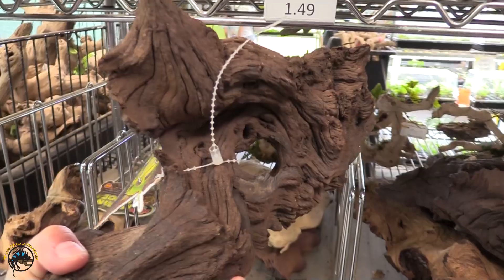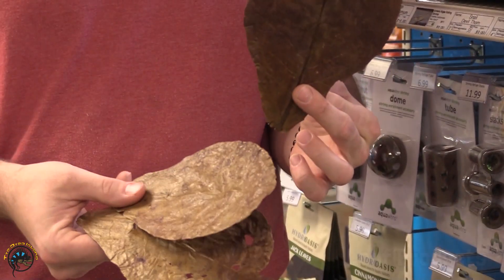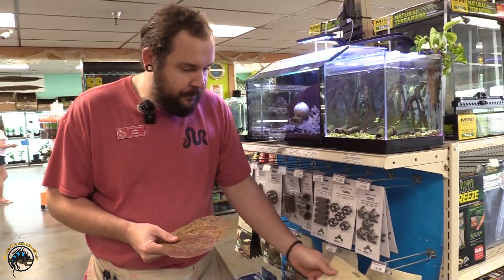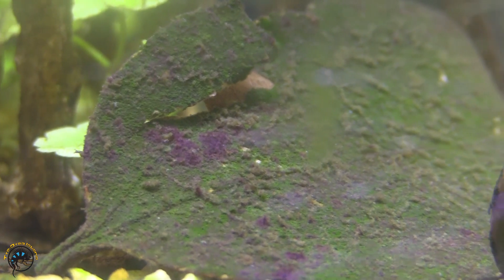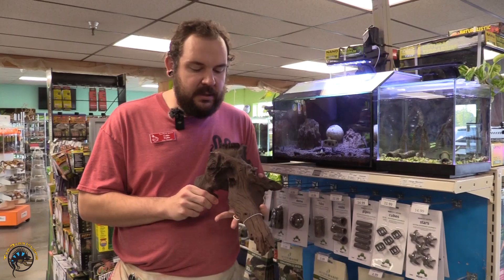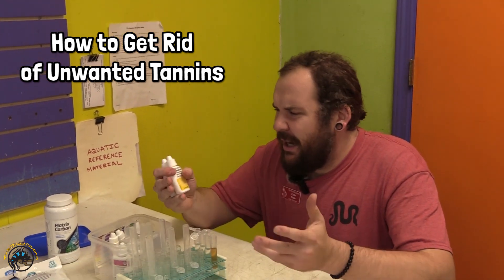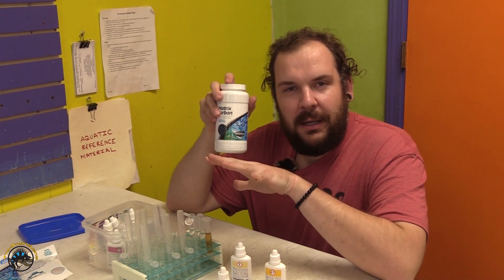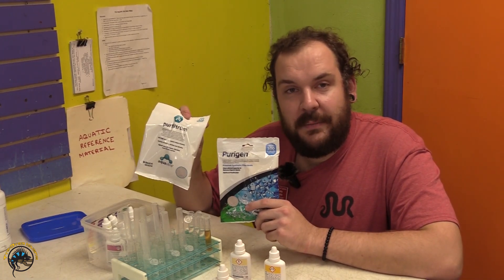What are Tannins and How Do They Benefit Your Freshwater Fish Aquarium? 🍂🐠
Have you ever added a big piece of wood to your tank and wondered why the water started turning the color of tea?

Well, that would be TANNINS! In today's video, you'll discover what you can add to your tank to increase the amount of tannins in it and how tannins can benefit your fish tank.